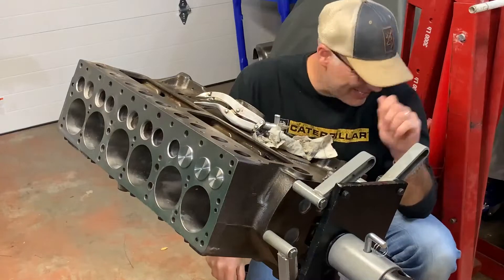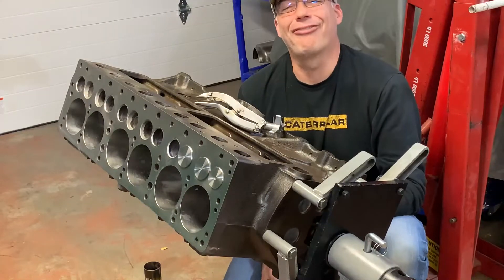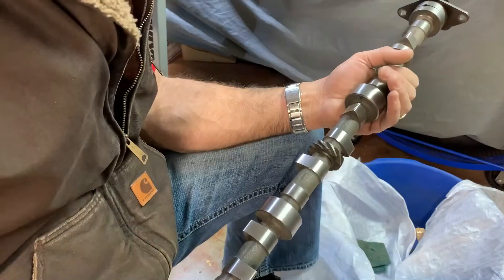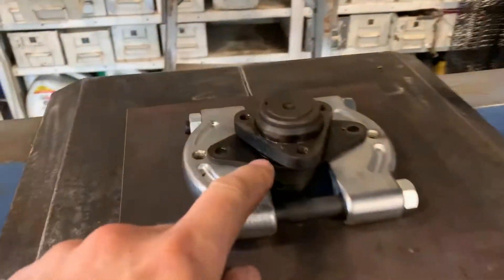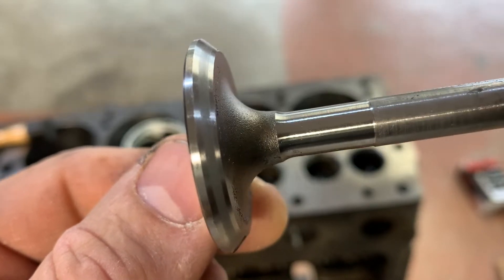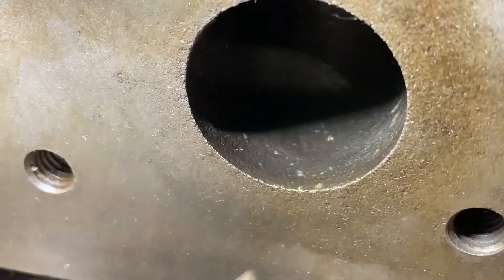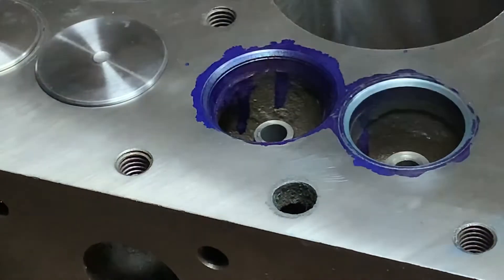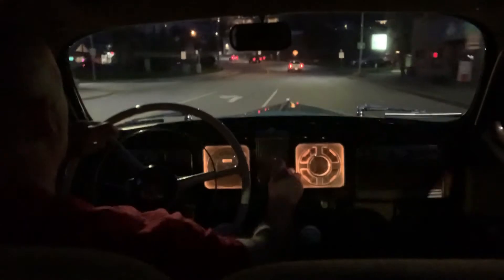Vintage Flathead Engine Rebuild Assembly Update....Uh-oh. PART 1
Looks like my block is headed back to the machine shop.  Problems right out of the gate. I talk about valve lapping here, and early engine reassembly steps.